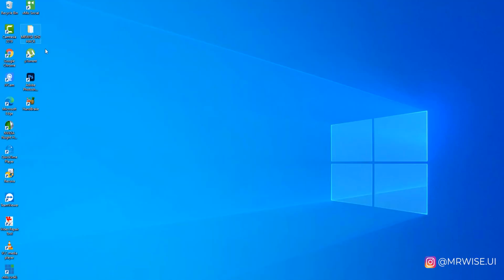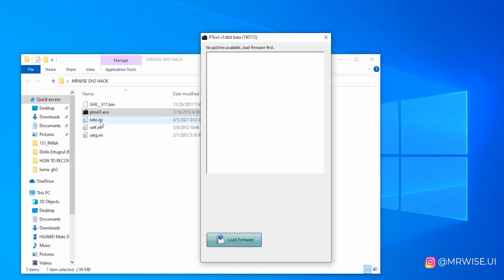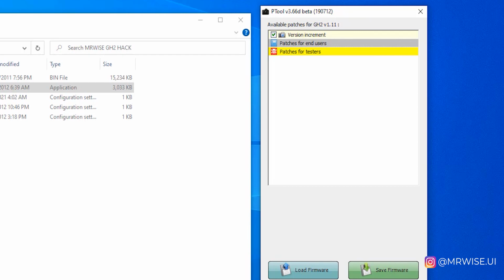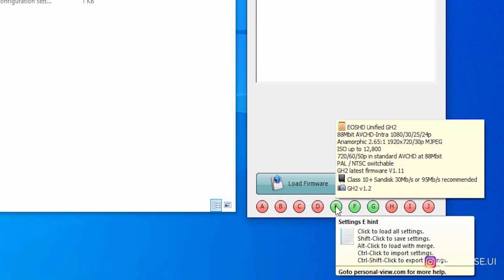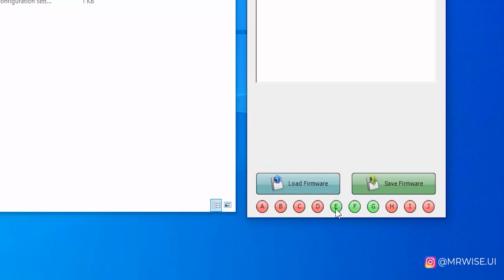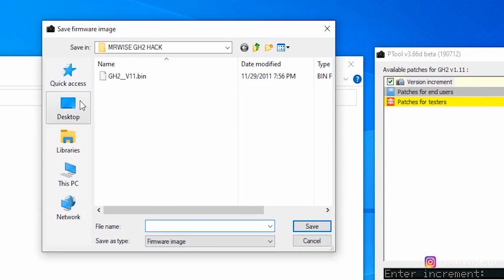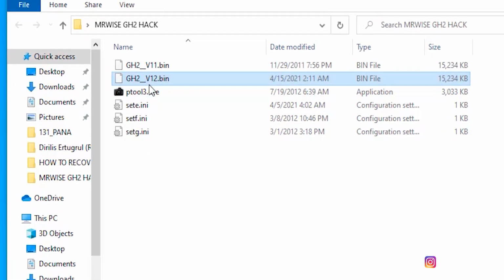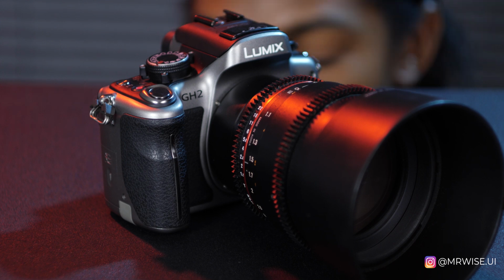BITRATE EXPLAINED! lumix GH2 (HACKED)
What is bitrate? how to hack the lumix gh2